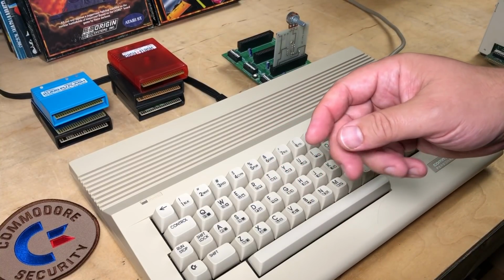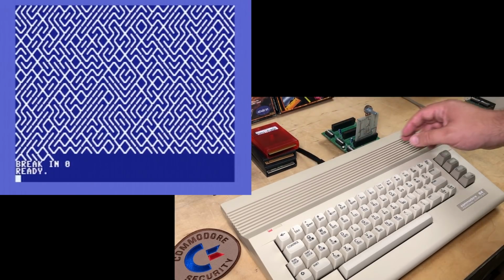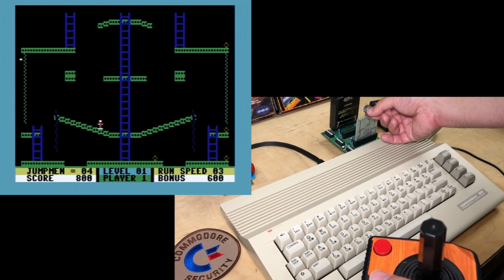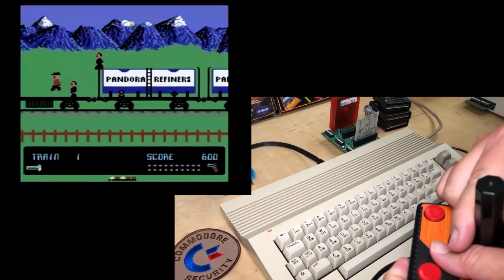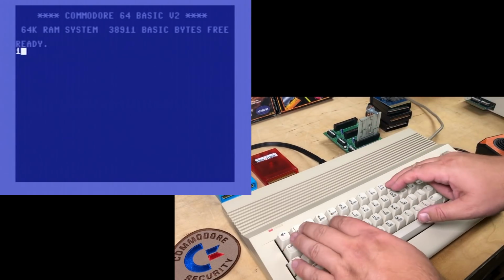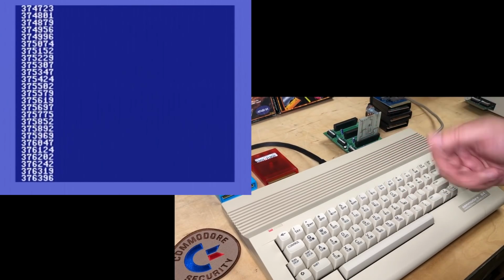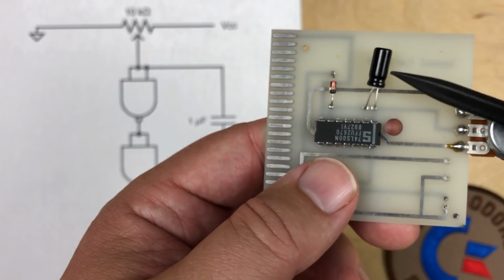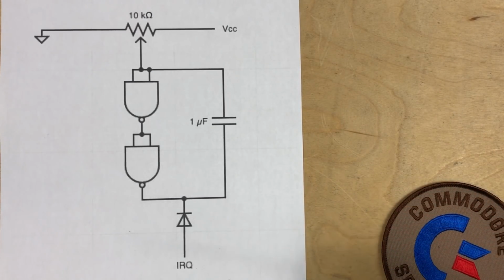Speed Cart 64: Slow Down Your Commodore 64, Sometimes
If you've ever found your Commodore 64 runs too fast, maybe you need a Speed Cart 64 which provides a way of slowing down the C64. Sometimes. Sometimes it actually speeds things up, and sometimes it glitches programs in bizarre ways. And sometimes it just crashes.

Index:
0:00 The Speed Cart 64
2:05 Slowing down 10 PRINT
4:14 Testing some games: GORF, Jupiter Lander
6:36 Jumpman Junior, Mountie Mick's Death Ride
11:20 Bruce Lee II, Wizard of Wor
13:53 Examining effect on the TI (jiffies) variable
17:25 Bremse 64 (Brake/Break 64)
18:08 I attempt to explain the circuit...
24:17 Potential improvements, clarifications
26:05 Thanks to my patrons